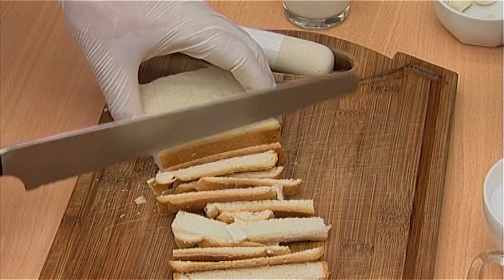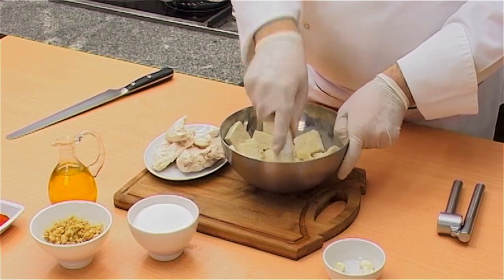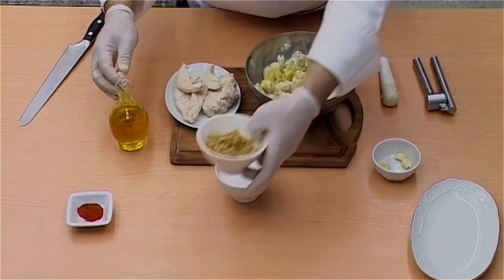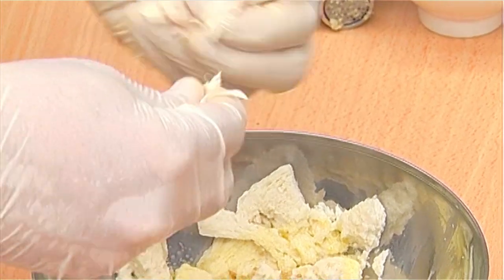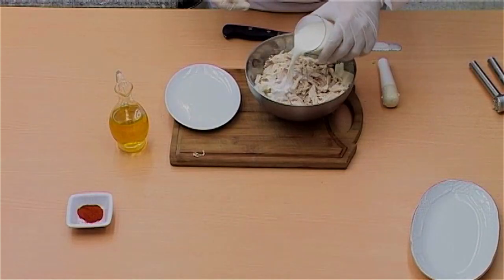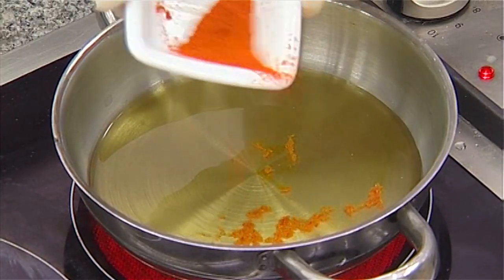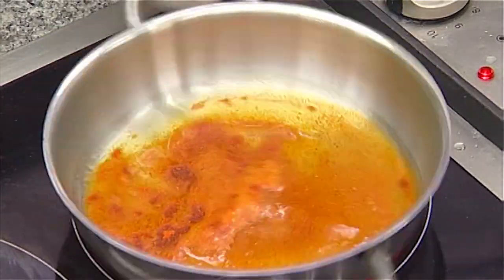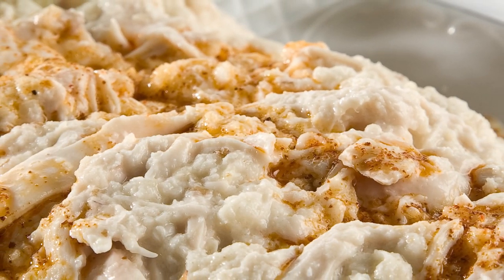Circassian Chicken Recipe - Traditional Turkish Recipes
Circassian Chicken

Cooking time: 20 minutes on medium heat.

Ingredients:

6 thin slices of bread,
2 boiled chicken breasts,
480ml of warm milk,
100g of finely ground walnuts,
2 cloves of garlic,
1 tablespoon of chilli flakes,
4 tablespoons of olive oil,
1 dessert spoon of salt,
1 teaspoon of black pepper,
2 tablespoons sunflower oil.

Tips for the perfect dish: Eat when fresh and avoid storing for long periods of time.

Preparation: Remove the bread crusts and place the bread in a bowl. Add 240ml of warm milk and use a utensil to apply gentle pressure to soften the bread. Make sure all the milk is absorbed by the bread, Add 4 tablespoons of olive oil, the finely ground walnuts, a teaspoon of salt and 2 crushed cloves of garlic. Shred the cooked chicken and add to the other ingredients. Add the teaspoon of black pepper. To get the right consistency, add the remaining warm milk and knead all the ingredients for 1-2 minutes. For serving, heat 2 tablespoons of sunflower oil in a pan and sprinkle 1 tablespoon of chilli flakes on top. Stir and then remove from the stove. Transfer the chicken mixture to a serving plate and pour over the oil and pepper sauce before serving.